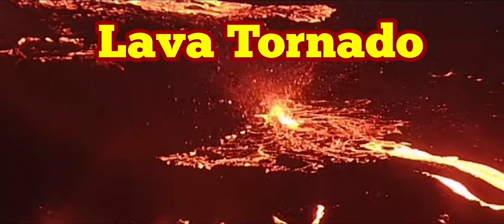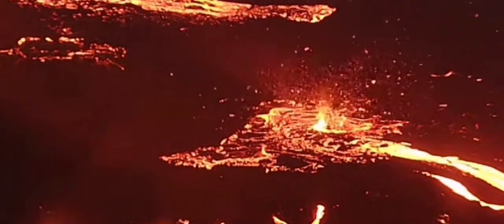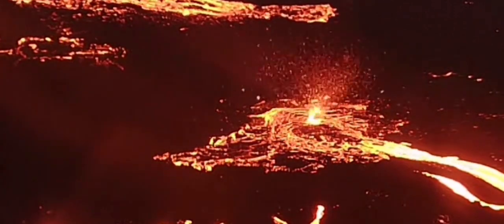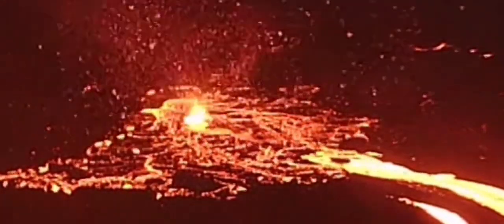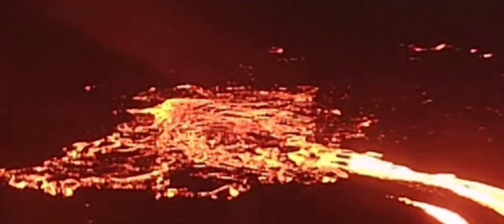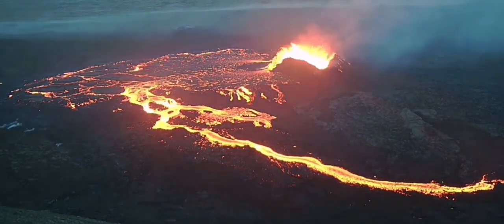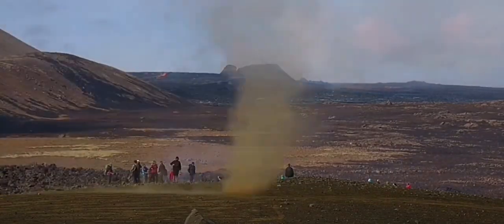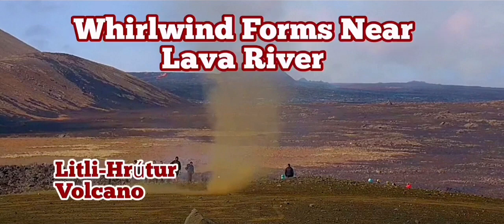Lava Tornado (Whirl-Lava) Spatters Fire In Iceland Litli-Hrútur Fagradalsfjall Volcano Eruption